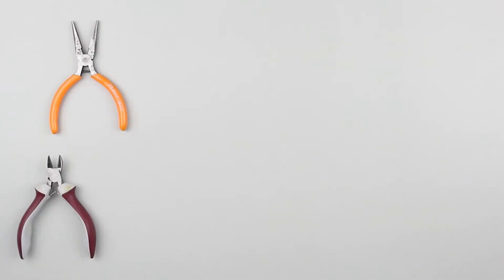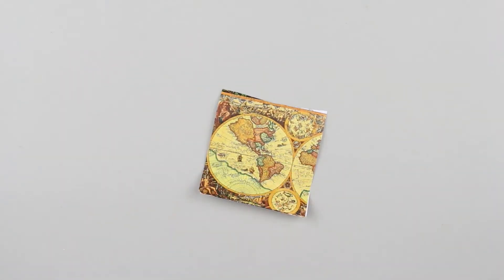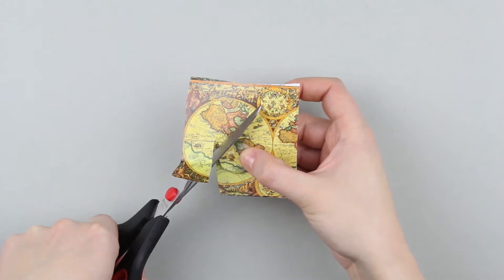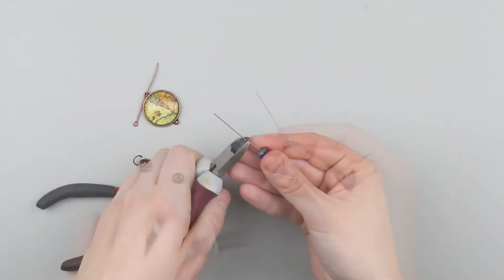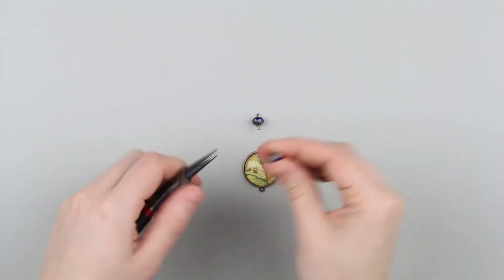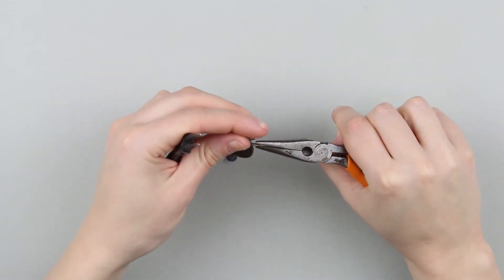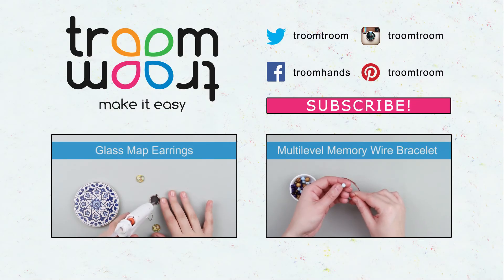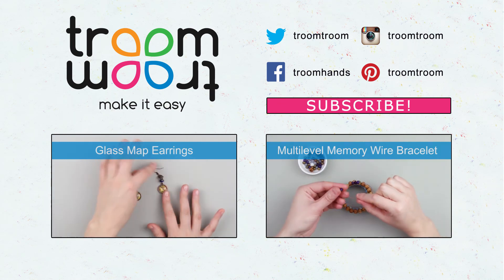DIY Glass Map Pendant Necklace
How to make DIY glass map pendant necklace. Today we'll create an original glass pendant necklace with geographical map image inside. This unusual glass jewellery will add zest to a travel-lover image!